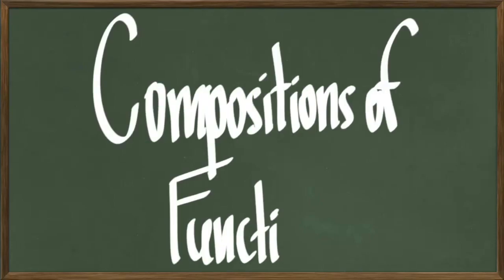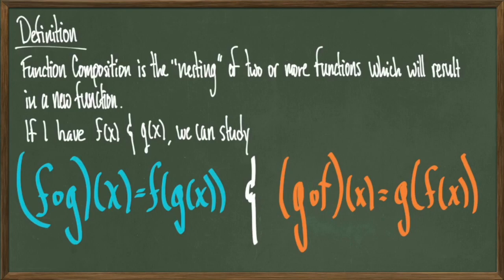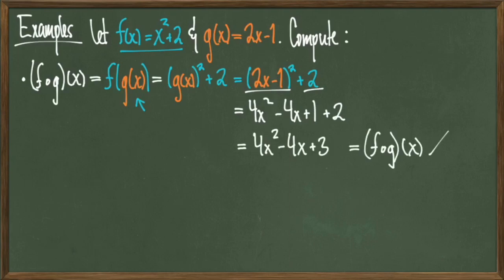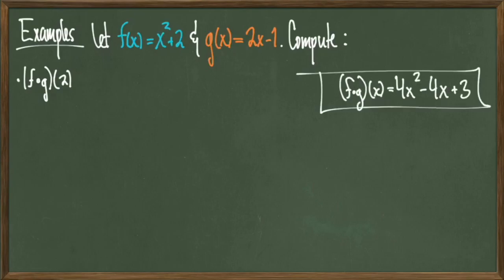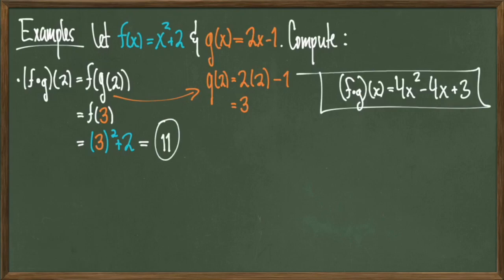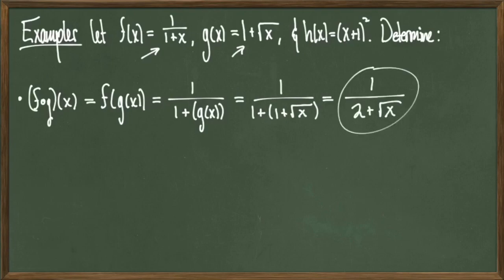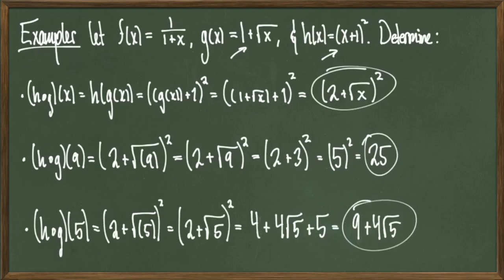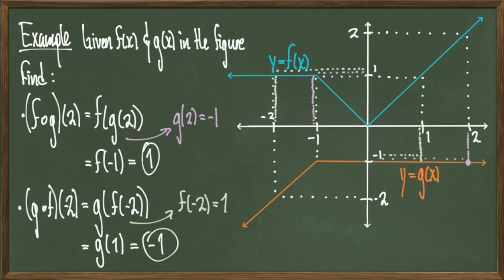Composition of Functions